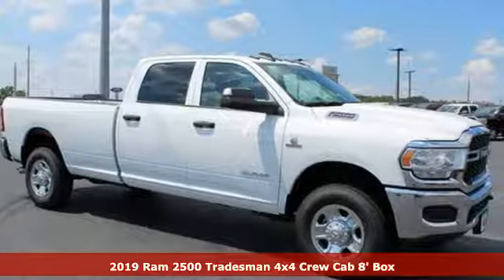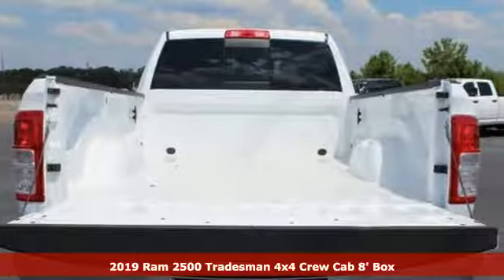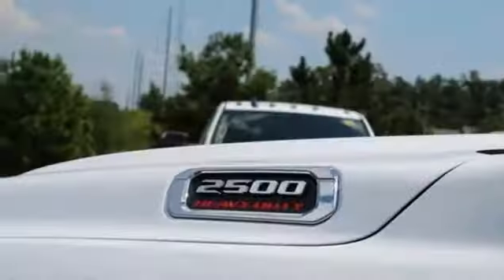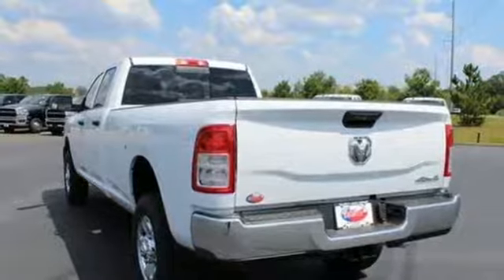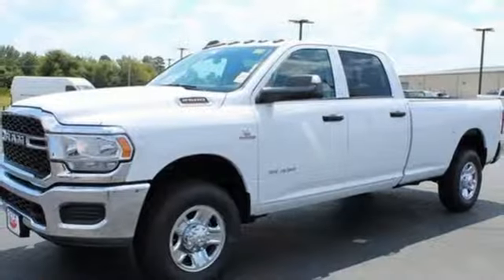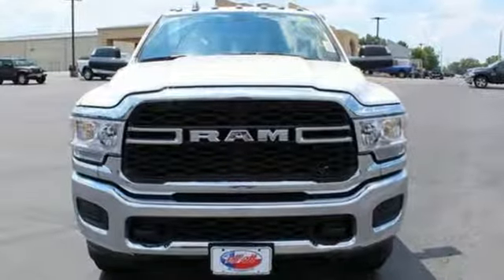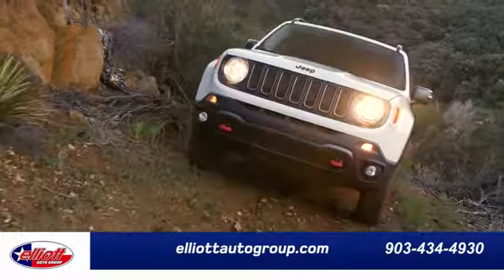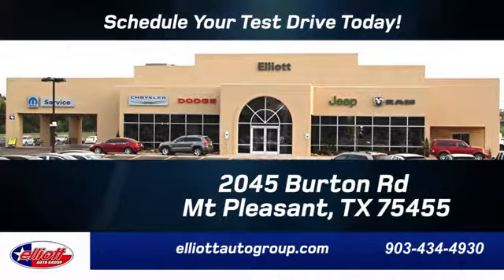New 2019 Ram 2500 Mt Pleasant TX Sulphur Springs, TX D11102 - SOLD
Year: 2019
Make: Ram
Model: 2500
Trim: Tradesman
Engine: Cummins 6.7L I6 Turbodiesel
Transmission: 6-Speed Automatic
Color: White
Interior: Diesel Gray/Black
Stock #: D11102
VIN: 3C6UR5HL5KG659457
Bright White Clearcoat 2019 Ram 2500 Tradesman 4WD 6-Speed Automatic Cummins 6.7L I6 Turbodiesel **KEYLESS ENTRY**, **BACKUP CAMERA**, **BLUETOOTH HANDS-FREE CALLING**, **APPLE CARPLAY & ANDROID AUTO**, **TURBO DIESEL POWER**, **4X4**.brbrPrice includes all rebates, incentives and dealer discounts. Price listed is the lowest available price. Does not include dealer adds, tax, title, license or fees. To qualify for all rebates and incentives, a qualified trade-in and/or financing with Chrysler Capital may be required. All vehicles have window tint ($199), All-Weather Floor Mats ($199) and the Elliott Protection Package ($299). Trucks have a spray-in bed liner ($499). We are located just west of Titus Regional Medical Center on the I-30 frontage road. Recent Arrival! Price includes: $1,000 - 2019 Retail Consumer Cash 63CK1. Exp. 09/30/2019

Address:
2055 Burton Rd.